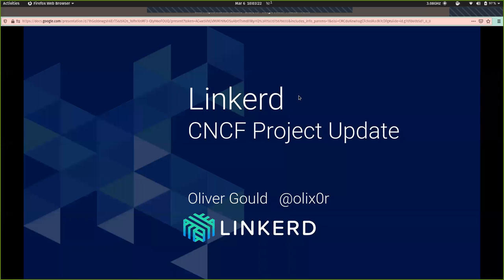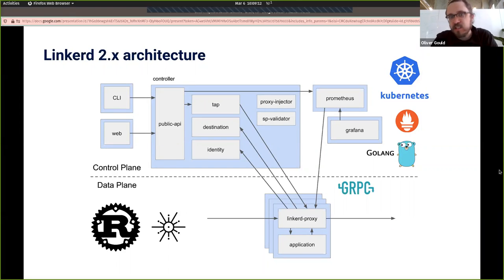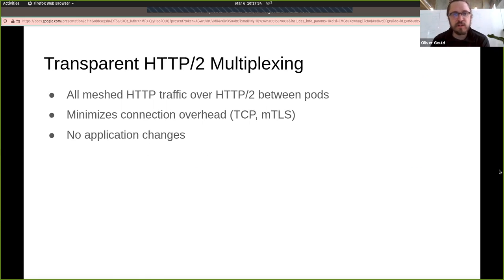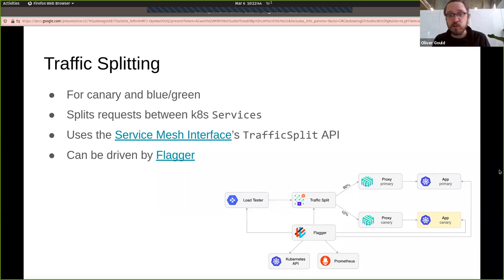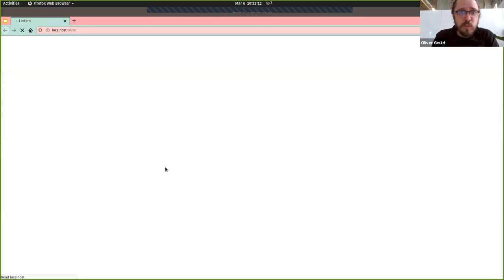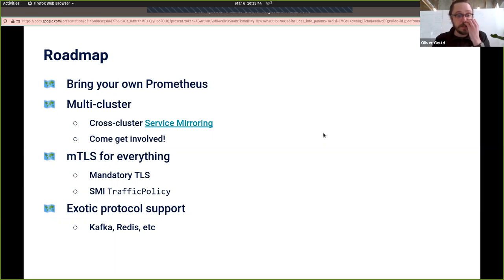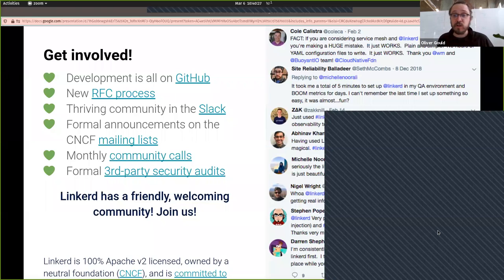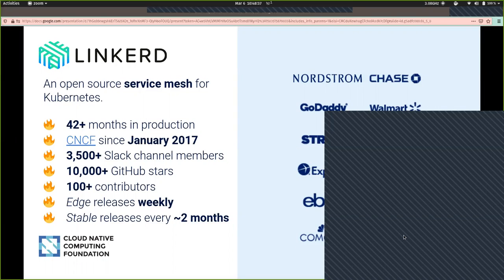Webinar: What’s New in Linkerd 2.7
Linkerd 2.7 significantly advances the promise of zero trust security in Kubernetes. This security-themed release adds support for integrating Linkerd’s mutual TLS infrastructure with external certificate issuers such as Vault and cert-manager, improves gitops workflows by allowing Linkerd manifests to be generated without secrets and makes it easy to rotate TLS credentials. The features in this release improve dashboard performance, usability of Helm charts and much more.

Presenter: Oliver Gould, Lead Creator of Linkerd and CTO @Buoyant